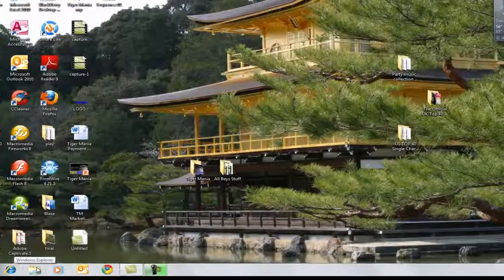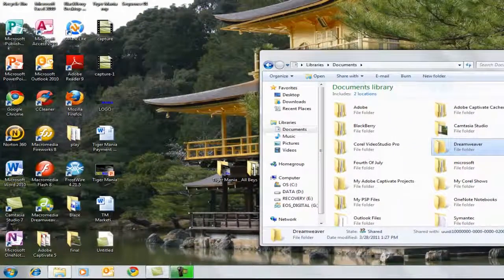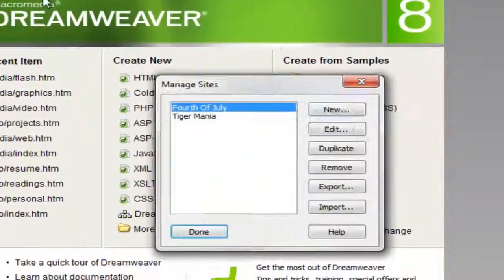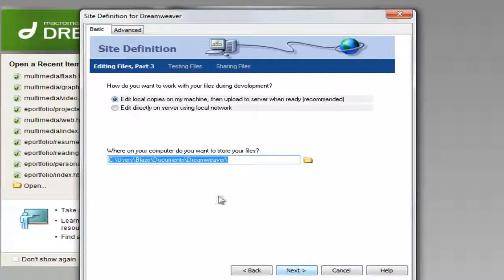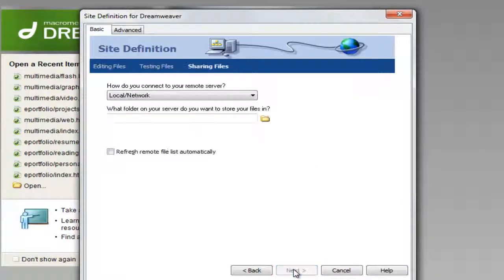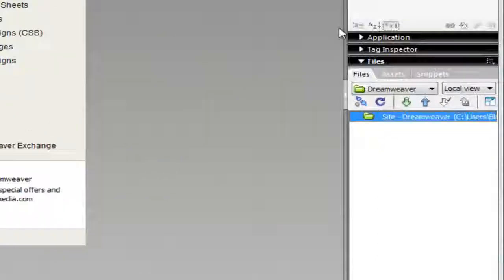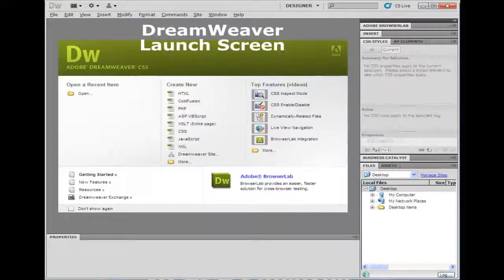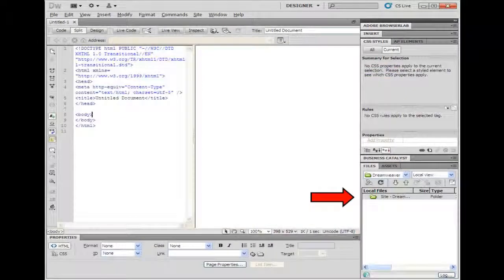EIST Group Project